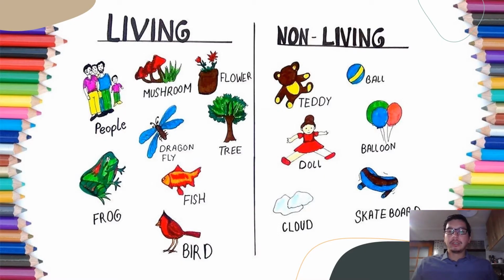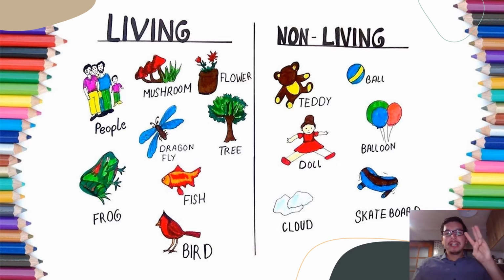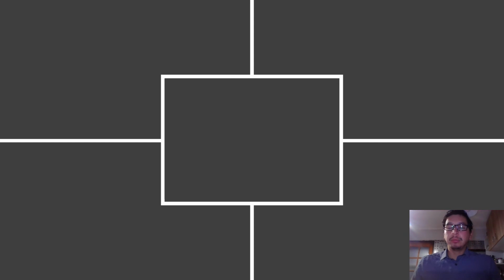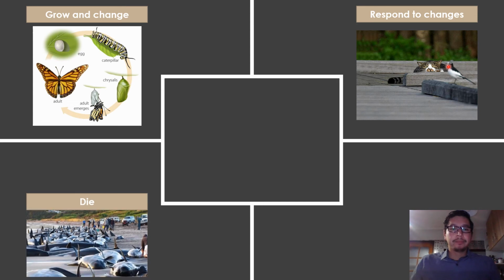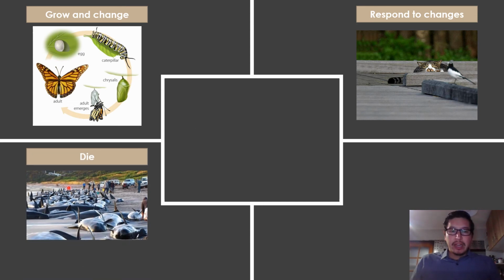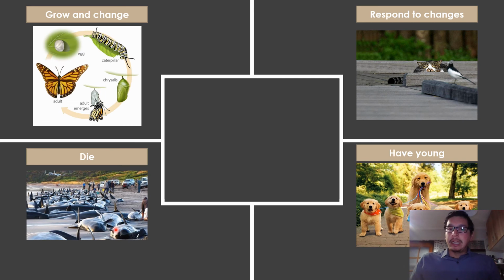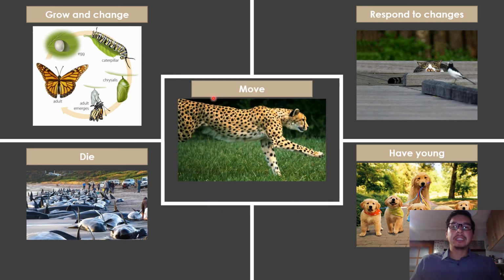Science: "Unit 4: People and animals - Part 2". First Grade. Colegio Tabancura.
During this class we are going to understand that people and animals respond to changes, move, grow and change, have young and die.